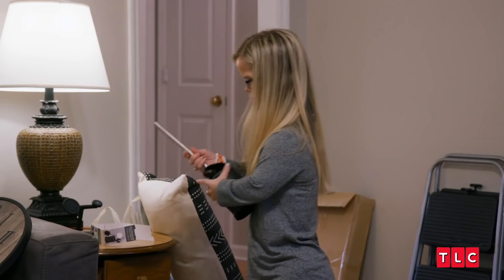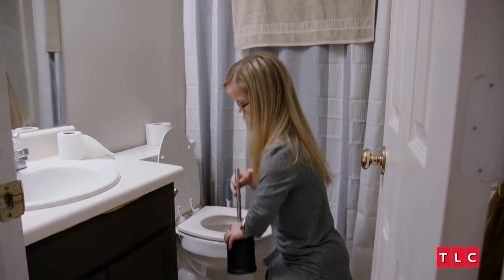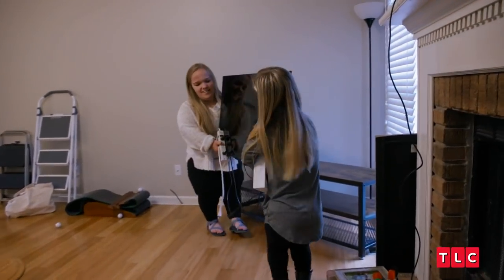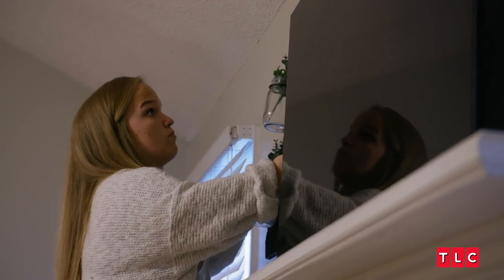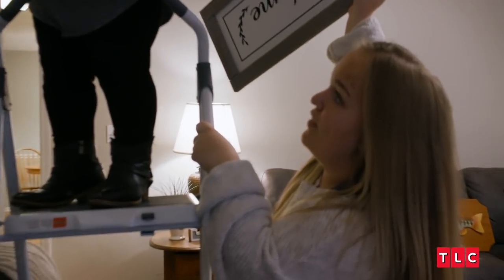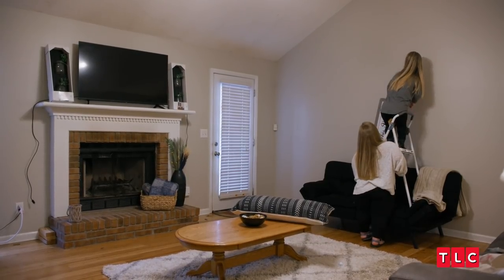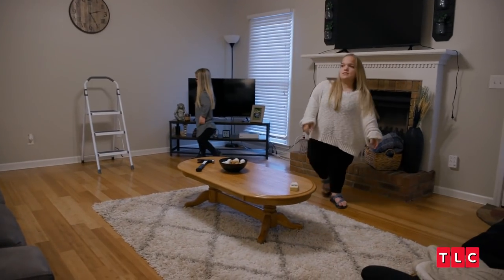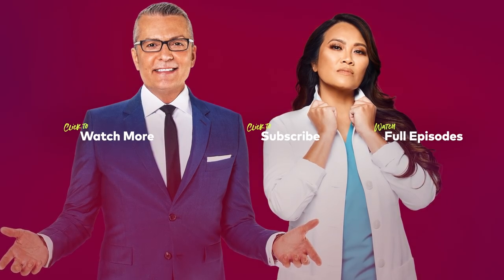Anna and Liz Decorate Jonah's House! | 7 Little Johnstons